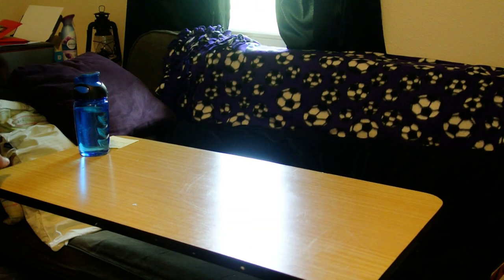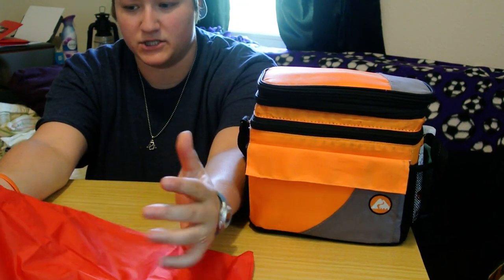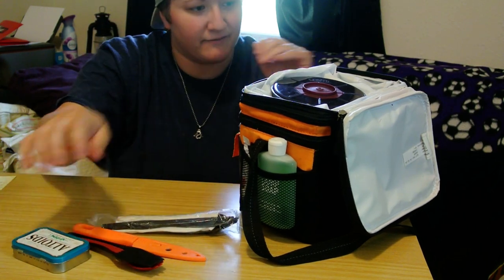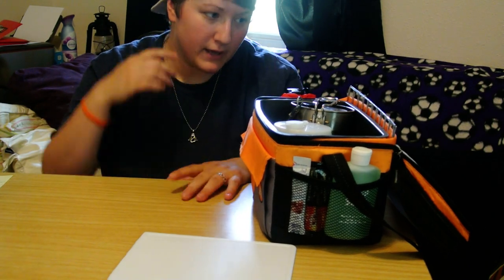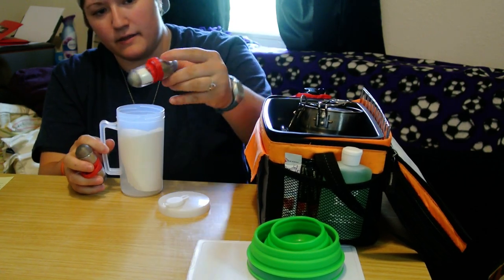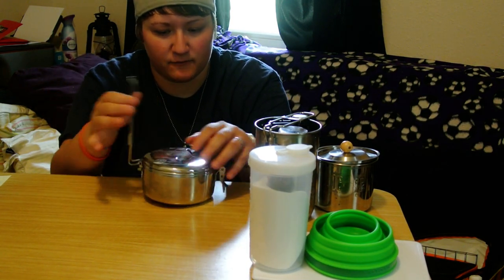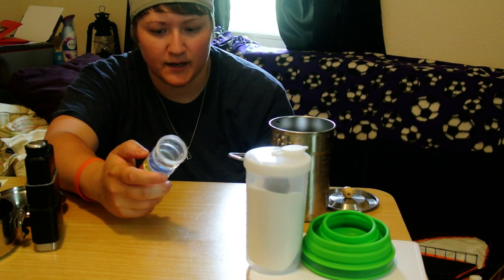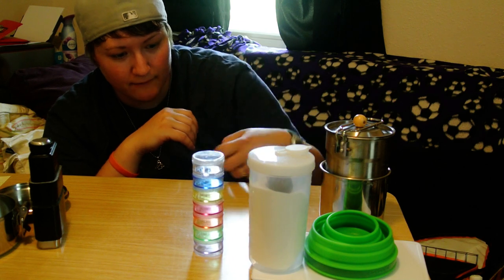Mini Chuck Box